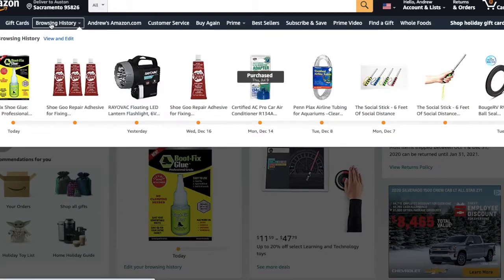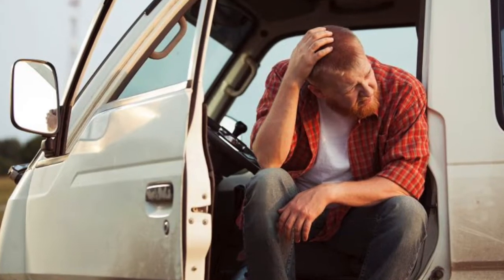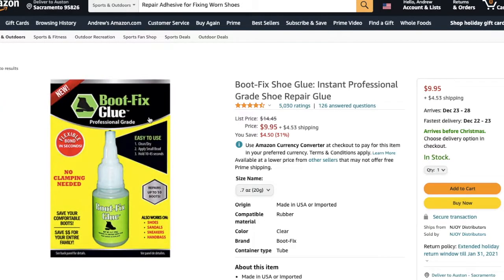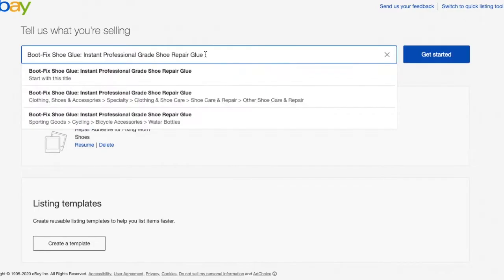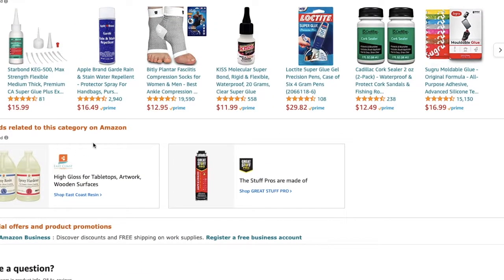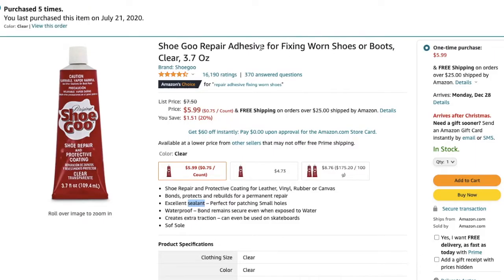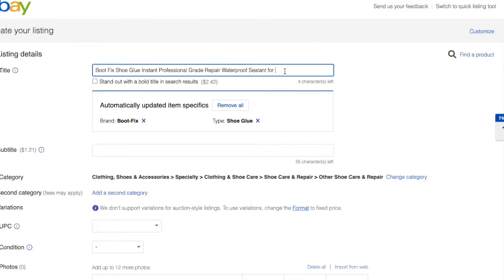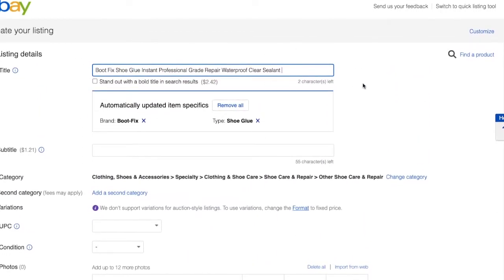eBay Title Builder Tips SEO| UPDATED How to Rank Listings in 2021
Everything you need to know about 2021 eBay dropshipping and how to earn money.

This is free ebay SEO method  and tool to create title that sells.
Title Builder for eBay Titles & Keywords Generator
eBay Seller Tools – Title Builder
Free SEO Tool to Research Your Competitors
UPDATED SEO Tip How to Rank eBay Listings in 2021

It will BENEFIT you in the following ways:
✅  Why your account was suspended or restricted
✅  How do you recover suspended eBay account?
✅  How to set up an eBay sellers account PROPERLY
✅  How to find best selling items on eBay
✅  You'll get eBay product research tool FREE
✅  How to Compete on eBay and WIN in 99%
✅  Hot selling item research method in 2 minutes
✅  What items to sell on eBay in 2021 for beginners
✅  The winning eBay product guide 2021
✅  How to find and sell high profit margin like 80% and up
✅  How to become eBay friendly dropshipper and much more